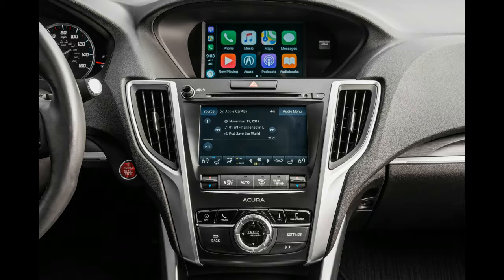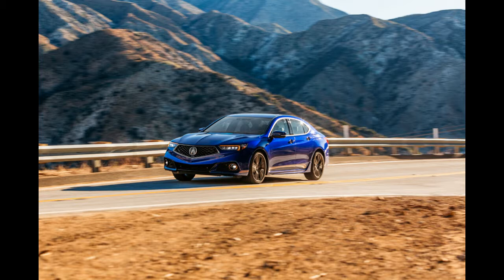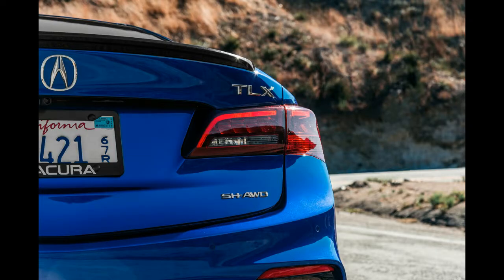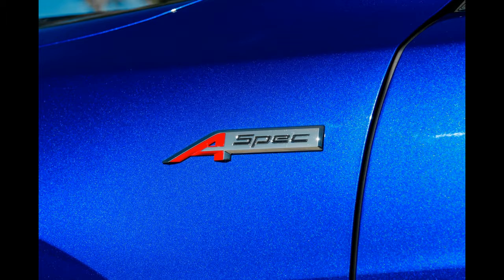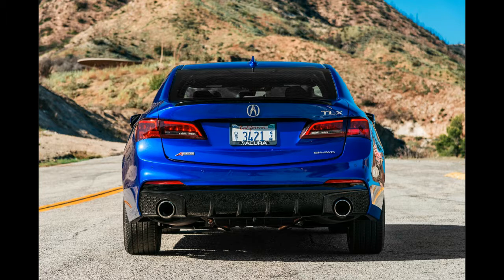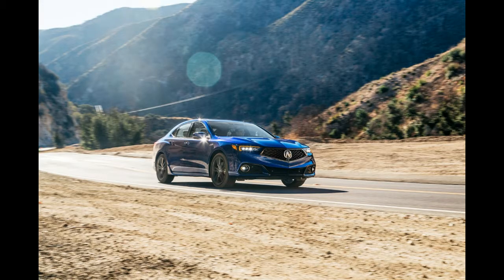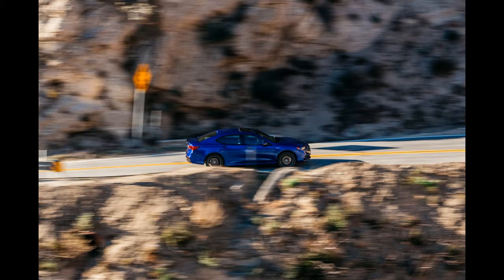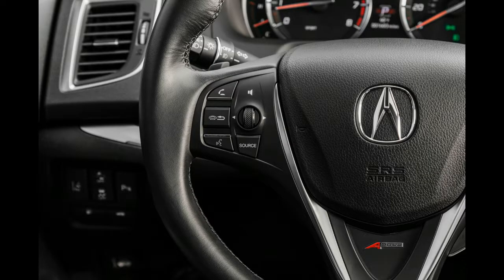IMPRESSIVE! 2018 ACURA TLX A SPEC FIRST DRIVE REVIEW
There's more to this TLX than a new grille but can Acura differentiate itself from the competition? All the way back in 2004, Acura launched one of its most beloved models: the third-generation TL. The new TL paired an attractive design with a powerful 270-hp V-6, a premium interior, and an abundance of standard features at a price that significantly undercut its German competitors. But as we found in our long-term test, the front-wheel-drive TL was undertired, and torque steered way more than we would have liked.